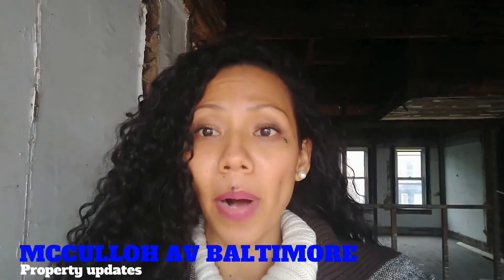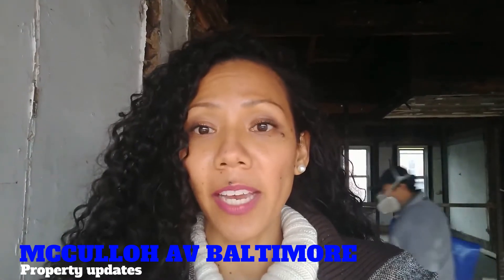Extreme Fix and Flip: McCulloh property in Baltimore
This intense fix and flip is almost done with the demo phase. Baltimore is a city in expansion where revitalization is happening. Working on this building is a slow and long process but very rewarding. It's great so see the framing been done. The extension at the back has added square footage giving the possibility to create 2 bedrooms 1 bath apartments instead of 1bed 1 bath. We're excited to offer a great building to this Baltimore area. Baltimore is a great city that is going through a lot of change. To see the beginning of this project follow this